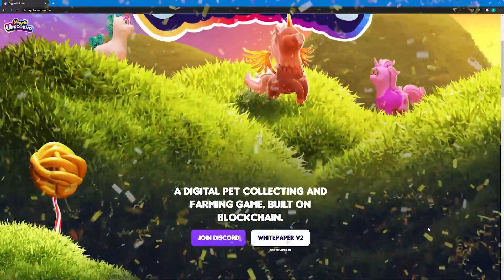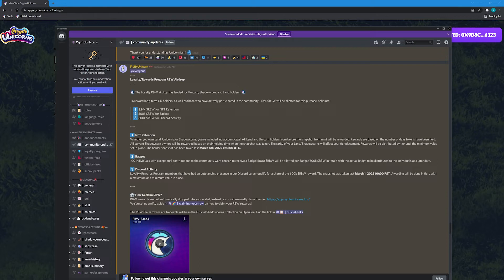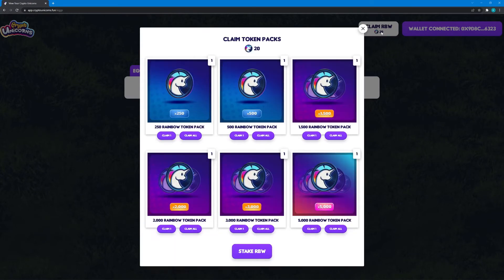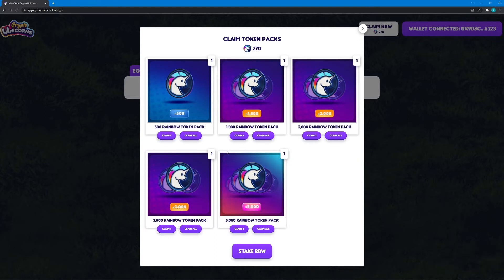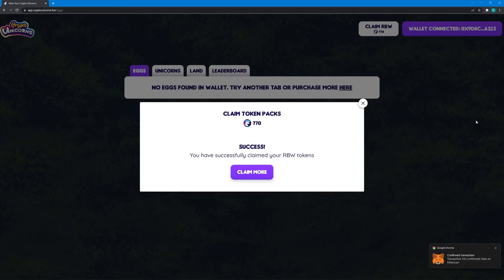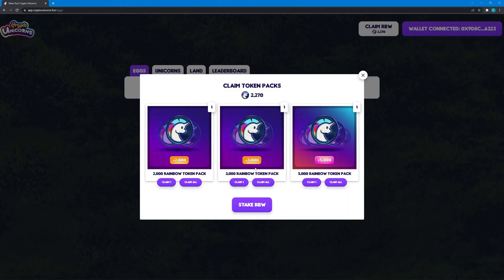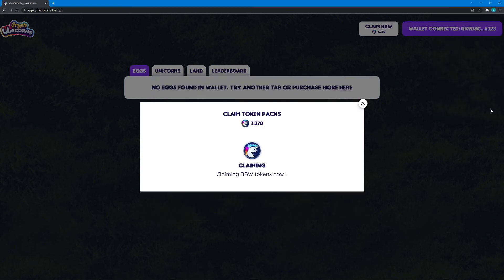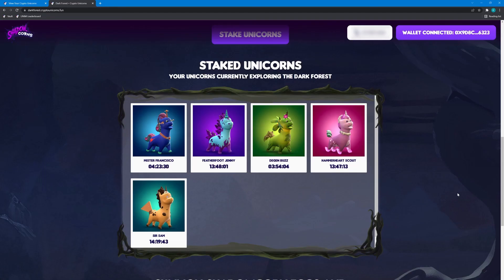Crypto Unicorns | RBW Airdrop